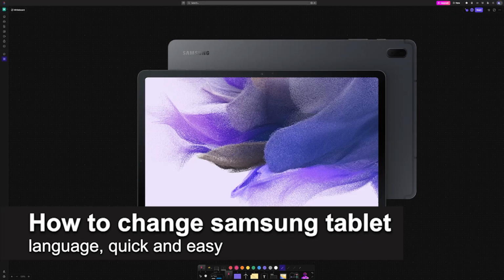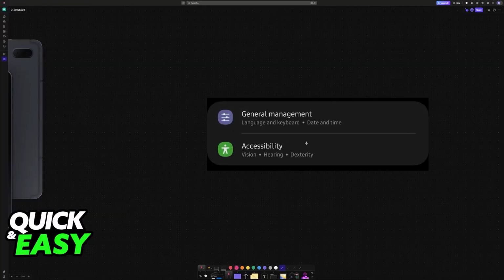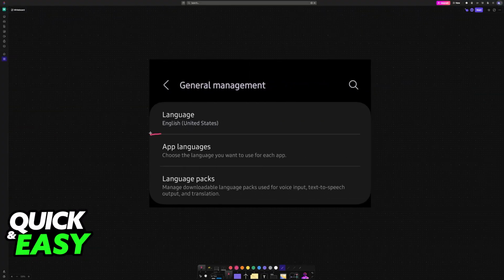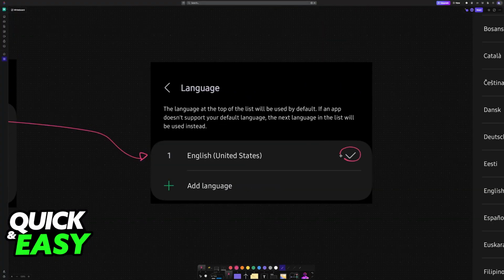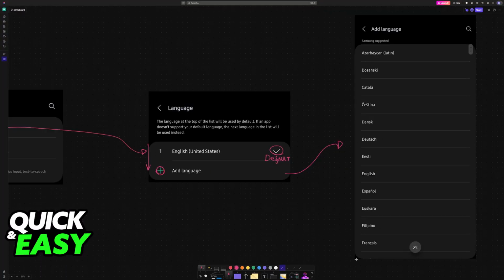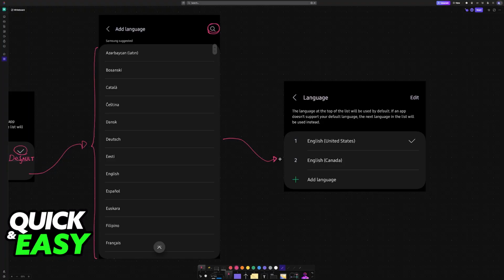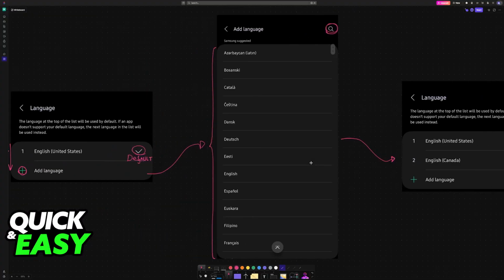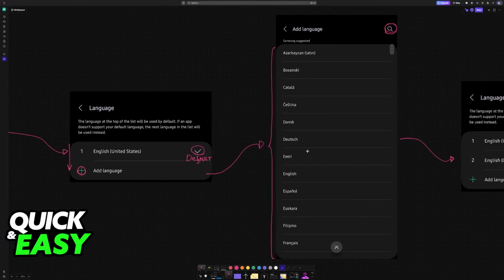How To Change Samsung Tablet Language (2025) - Step by Step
I will solve your doubts about how to change samsung tablet language, and whether or not it is possible to do this.

I hope I have helped you with the video!